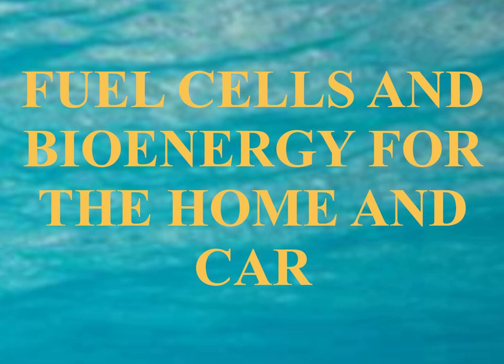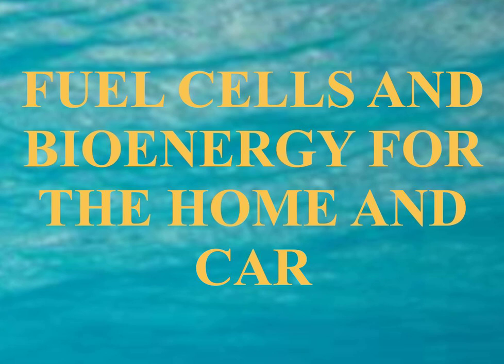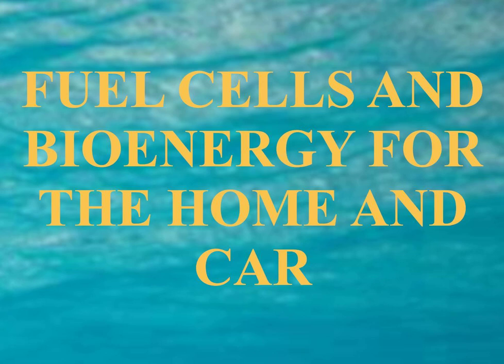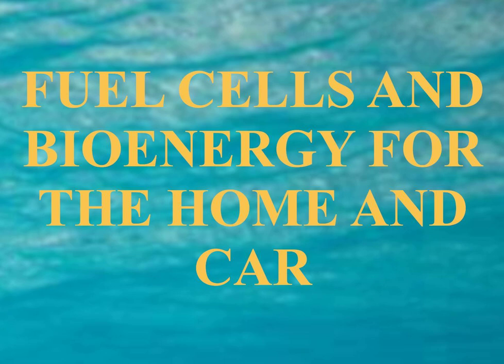Fuel Cells and Bioenergy for the Home and Car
I’m interested in money because I live in the real world without a silver spoon in my mouth.  I put together several practical nuts and bolts books about dealing with money.  They’re in epub format at:

A Money Protection Guide to Avoid Taxes, Lawsuits, Thieves, etc.

An Older People-Senior Citizen Guide to Life and Death

No matter how spiritual, esthetic, creative, beautiful, funny, happy or bohemian you are, you live in a capitalist world ruled by money.

You must pay your way for the rest of your life one way or another.

Most of us aren’t born rich nor will we marry rich so we have to figure out how to earn money, save it and invest it while not being so materialistic that it’s all about greed (one of the seven deadly sins) or boring like people who spend their free time investing in stocks and otherwise thinking up ways to make more money and increase their material wealth.

To me, there are two levels of money.

One is that I make enough to pay my bills to live in modest comfort, having a lot of free time to do what I want to do.

The second level is the fantasy level where a person has a billion dollars or so.  They can buy a big yacht or a hundred acres of land then build a mansion and an estate but in truth life is lived in your head.  If I go for a walk or swim on any given day, do some exercises then some creative things, that’s a good day.  It doesn’t matter if I lay my head in a humble abode or a mansion.  Happiness comes by releasing the spirit.

I’ve seen the remains of Pablo Ecobar’s estate.  I’ve seen other big estates and dormant mansions.  Society gives us the idea of luxury, that a big mansion and five cars enhance happiness.

Almost nobody has studied economics and was exposed to the law of diminishing marginal returns which is that one car or one house is good but when you get the second, the happiness level you get from it is not that big.  When you get your third, it goes down some more and keeps going down.

People put themselves in debt getting a second mortgage for a summer house that they barely use.  Rent a hotel room for a week.

It’s the craziness of a capitalist especially with all the easy credit around.

Learn enough about money so that you have enough to enjoy your life while not constantly being burdened by it.

Money is not that complicated once you understand it.  The knowledge is basic.

They got several TV networks dedicated to stocks.

To the uninitiated, it seems complicated but you can learn it within a weekend.

Financial advisors thrive on their phony mystique, pretending they know deep, advanced things that can help you make money but if they did, that would be illegal.  Advanced knowledge of stock movements is called insider trading.

Accountants and tax experts can help you save on taxes but many are lazy.  They won’t take the time to maximize your savings on taxes.

If you want a hard lesson in investing, watched the CNBC show American Greed.

Investing is mostly a sucker’s game because no matter what, there is always a so-called correction or crash in the stock market where all your gains and then some are wiped out in a day or two.

Once you reach a certain age, you realize it’s better to live simply and have peace of mind than to be constantly worried about how your stocks and funds are doing.

My goal is to help you understand money, save it and keep a hold of it because many con-artists want a piece of it including the government which has the income tax which I’m against because a sovereign nation has the power to create its own money.  It doesn’t have to borrow it.

The 159 volumes of the money guide are as follows:

Volume 1. A Get Rich Peptalk Guide
Volume 2. A Money Conspiracy Guide 1
Volume 3. A Money Conspiracy Guide 2
Volume 4. Secret Societies That Control the World Monetary System
Volume 5. A Messy Economy Guide
Volume 6. Money and Happiness
Volume 7. A Money Addiction Guide
Volume 8. The World is Full of Money Gurus
Volume 9. A Money-Business Inspiration Guide
Volume 10. A Money Quote Guide
Volume 11. A Money One-Liner Guide
Volume 12. The Inspiration for Prosperity
Volume 13. The Science of Getting Rich by Wallace D. Wattles, 1910
Volume 14. A Dale Carnegie-Napoleon Hill Success Guide
Volume 15. A Religious Lifestyle Doesn’t Emphasize Materialism
Volume 16. A Christian Money Guide
Volume 17. Money Verses in the Bible